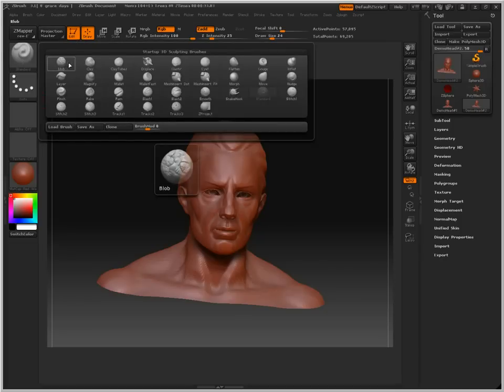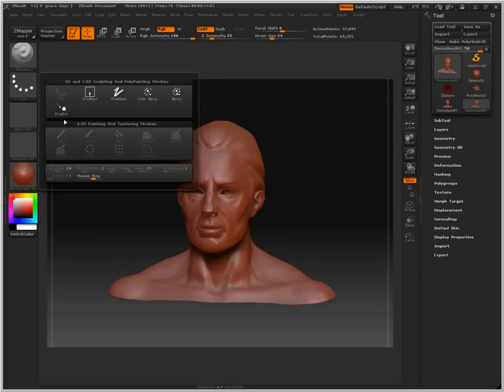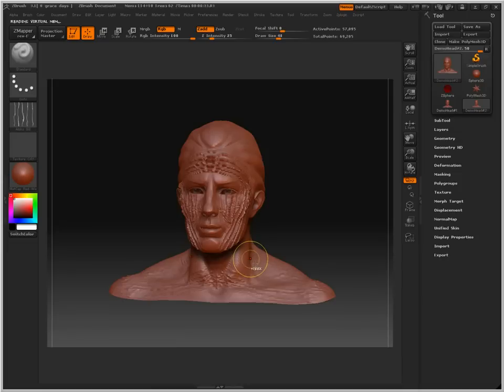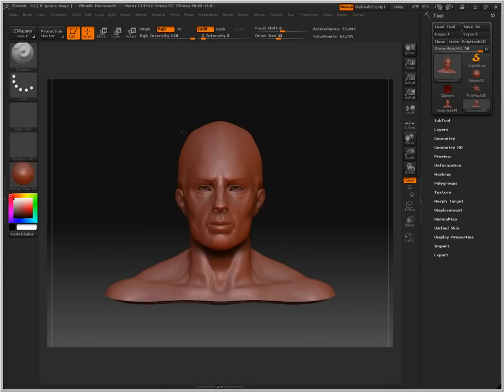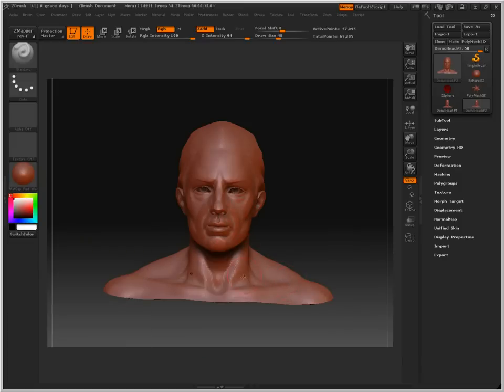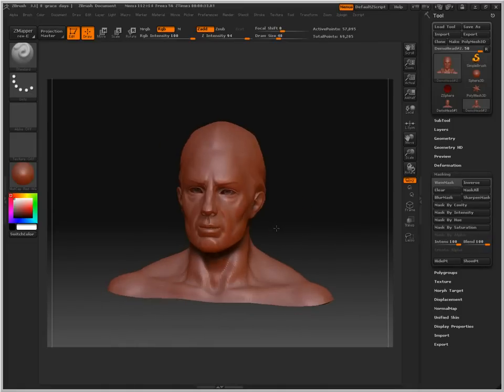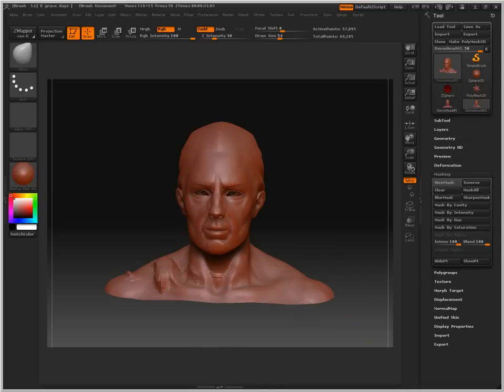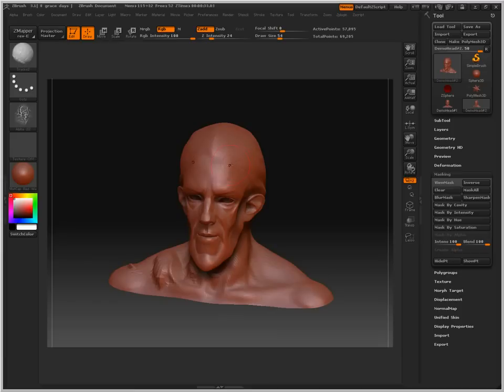Zbrush for Beginners ~ 1 ~ Learning the Ropes Part 1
(Reuploaded) In this tutorial for the first part of the Zbrush for beginners series, i am showing you some of the essential tools for modifying a zbrush polymesh.